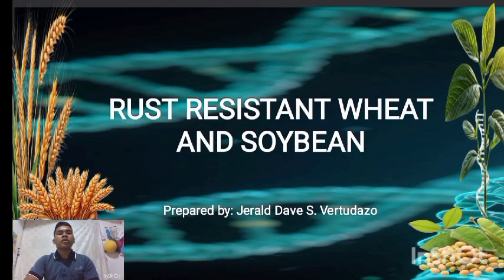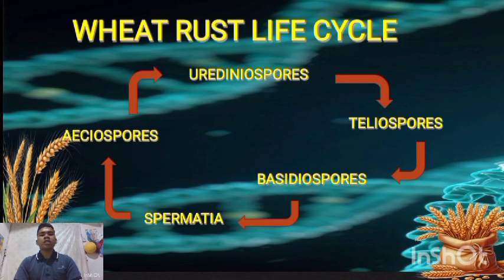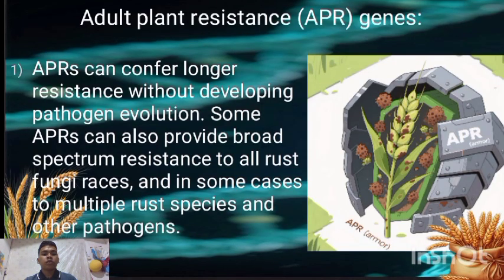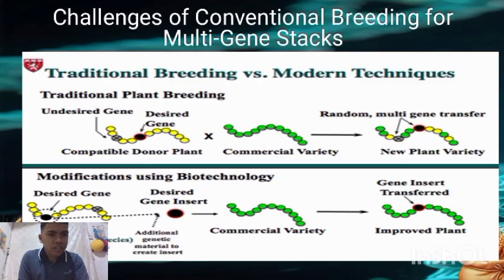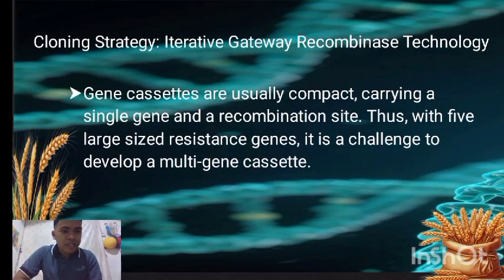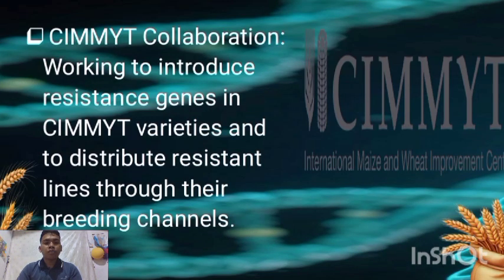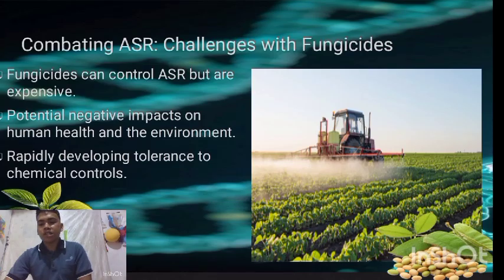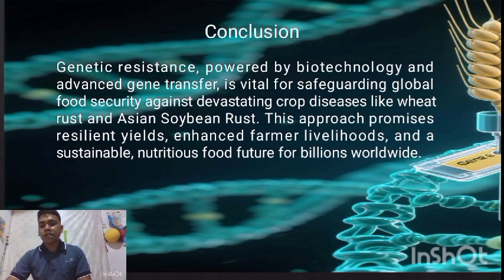Agriculture Biotechnology (Agbio11)Rust and soybean rust resistant